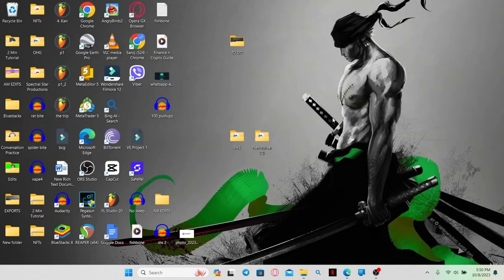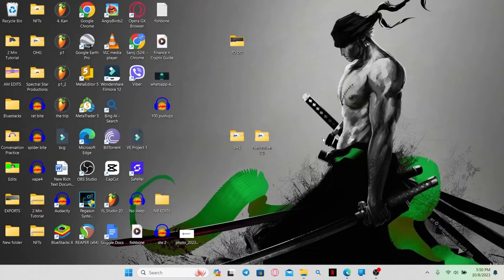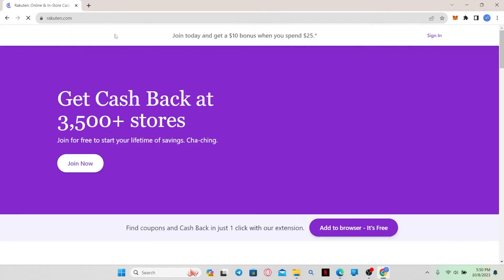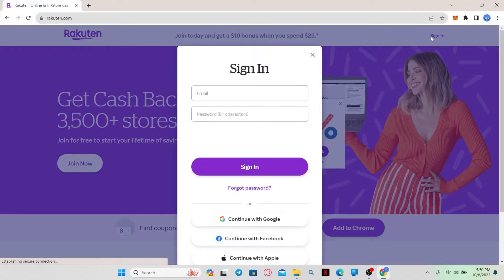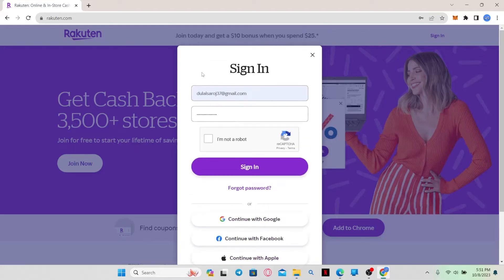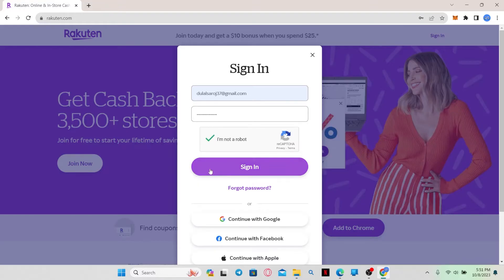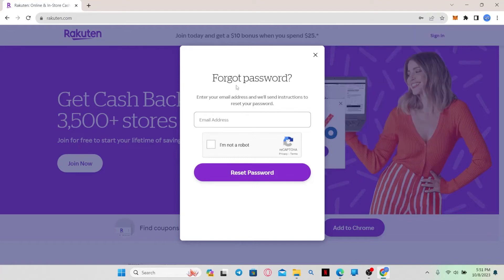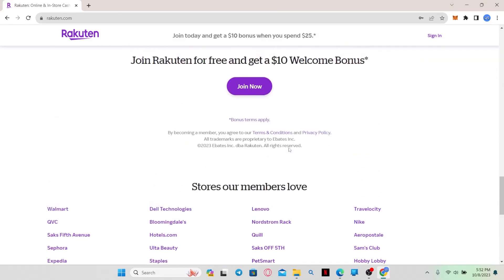How to Login Rakuten Credit Card Account Online 2023? Sign In Rakuten Credit Card Account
Access your Rakuten Credit Card account effortlessly with our detailed login tutorial. Manage your finances, check rewards, and stay in control. Watch now to streamline your credit card management!